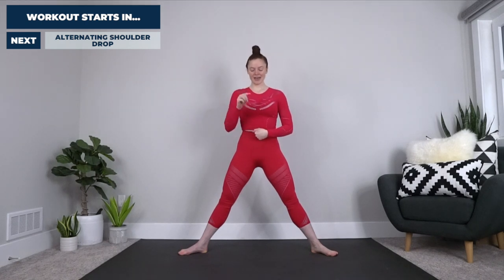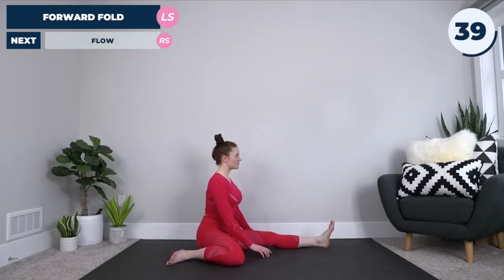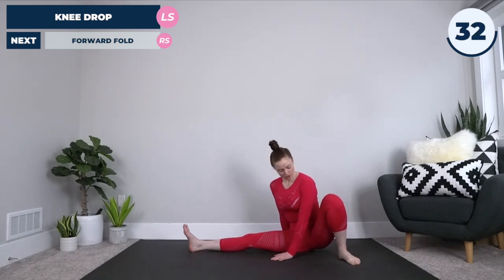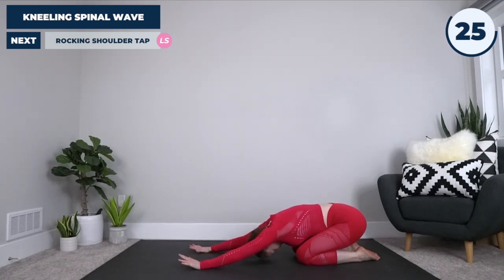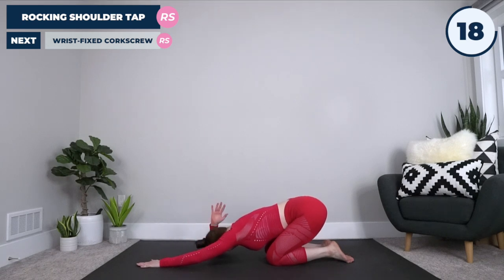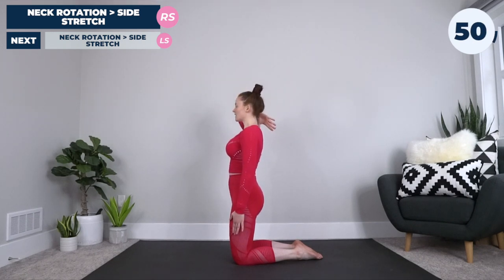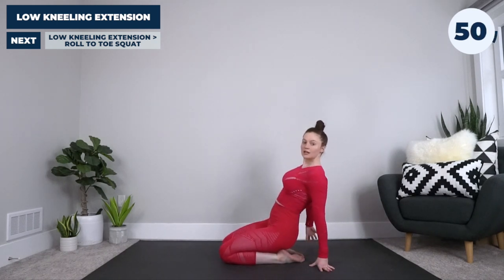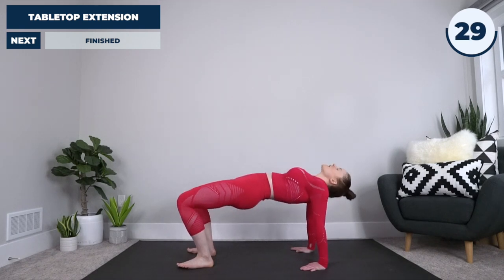20 Min Full Body Mobility Flow & Recovery Workout (Reduce Muscle Soreness)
Welcome to Mobility Flow! Flexibility and mobility are essential to staying fit and feeling good. Problem is, most programs don’t understand the difference between the two. This is why instead of doing the same old static stretching, we combined elements of yoga with functional fitness to create a flow-based routine. These low intensity workouts focus on smooth, controlled movements to increase range of motion, improve performance, and reinforce proper alignment.